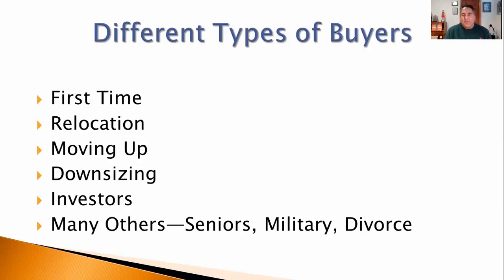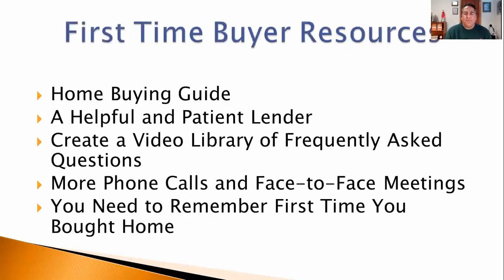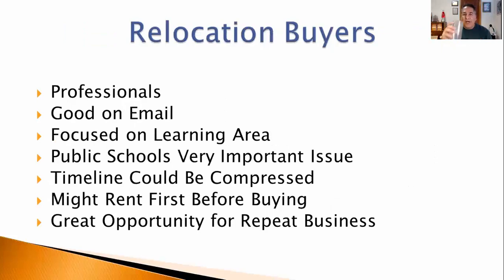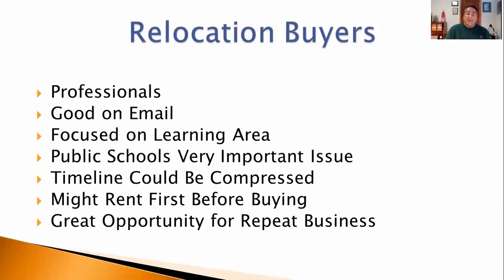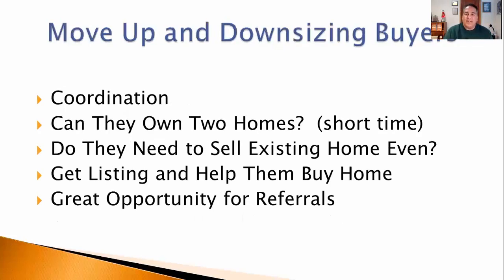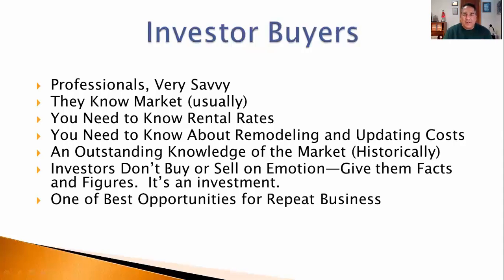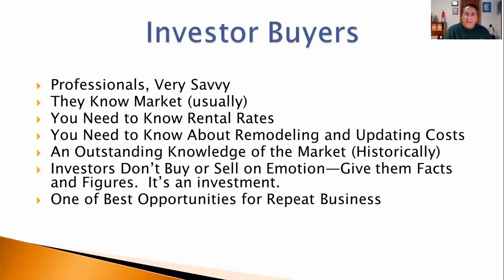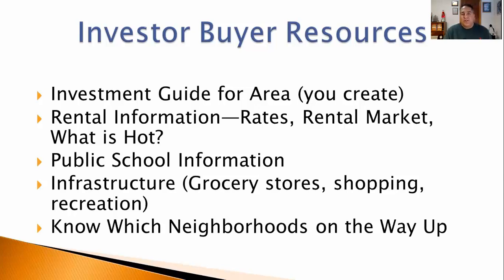Real Estate Agent Training: Buyer Course Module 2 (Buyer Profiles)